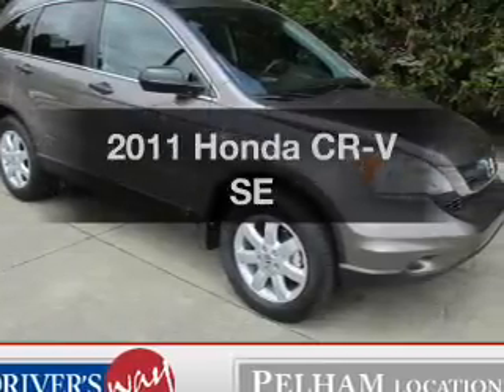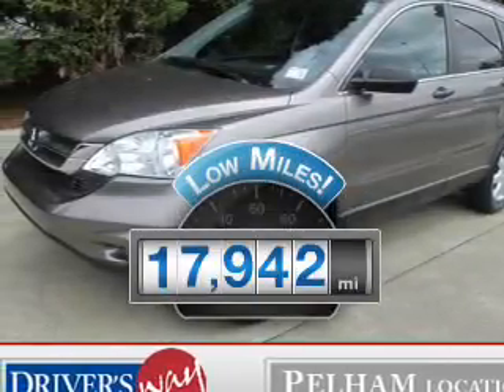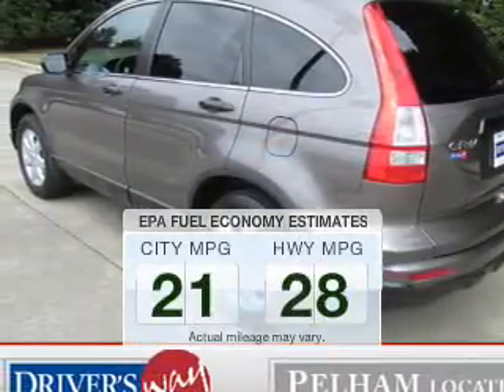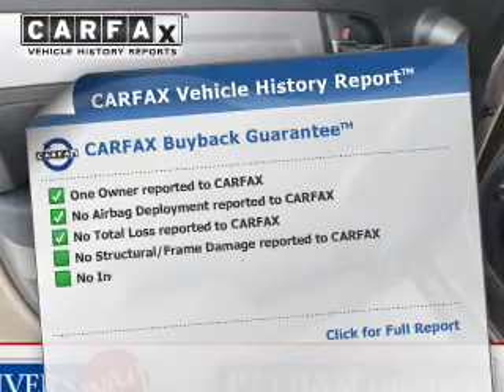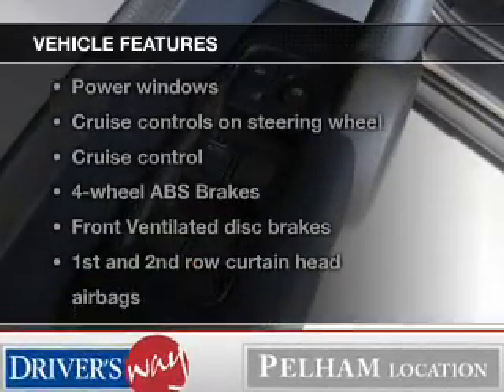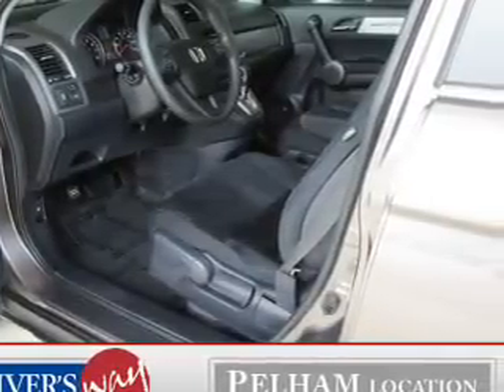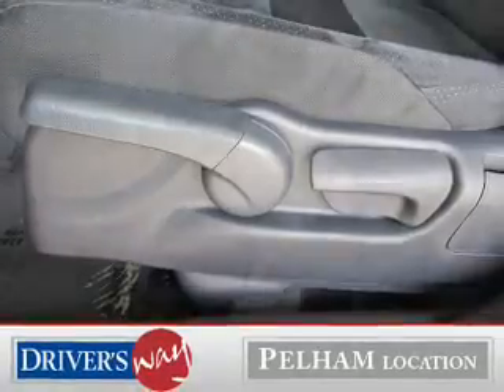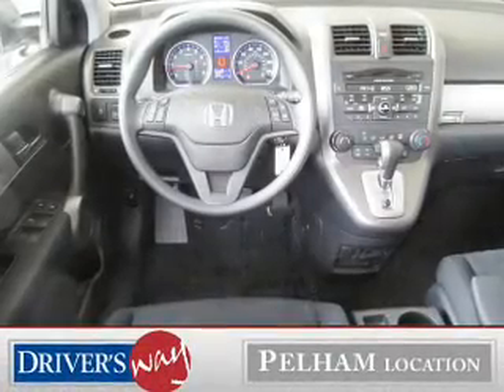2011 Honda CR-V - Pelham AL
Year: 2011
Make: Honda
Model: CR-V
Trim: SE
Engine: 2.4 liter inline 4 cylinder 16 valve
Transmission: 5-Speed Automatic
Color: Champagne
Mileage: 17942
Address:
100 Drivers Way